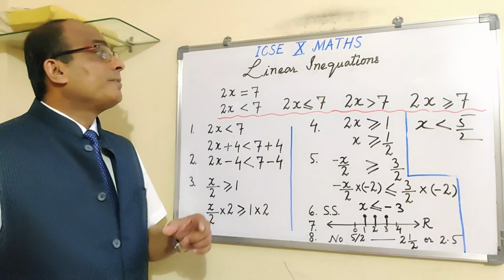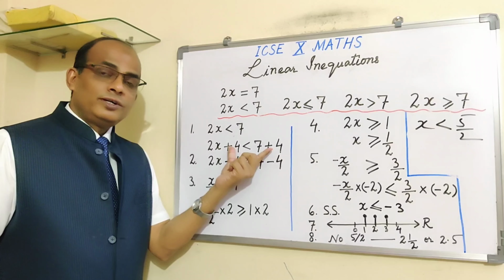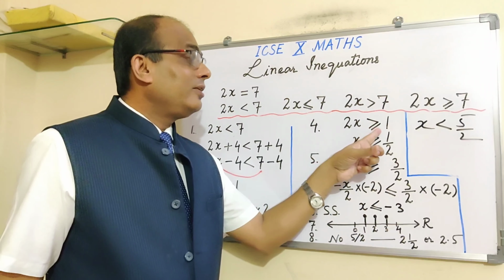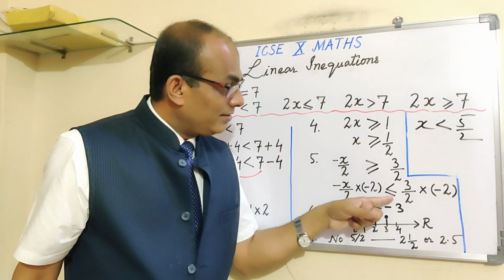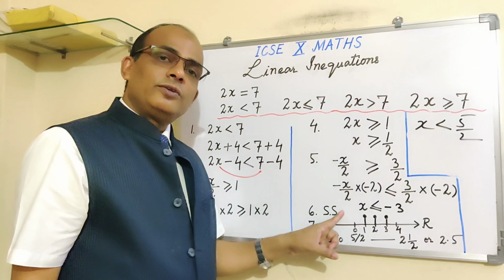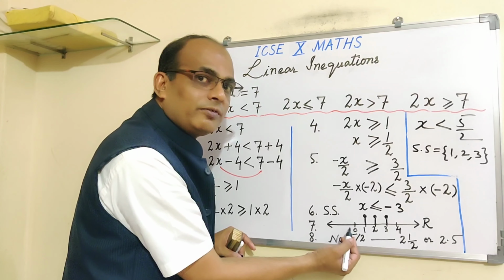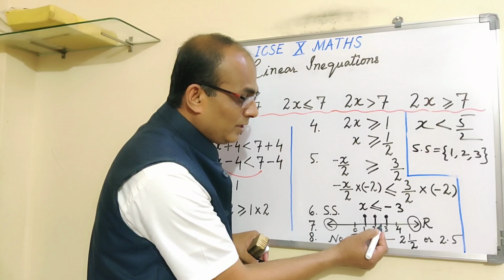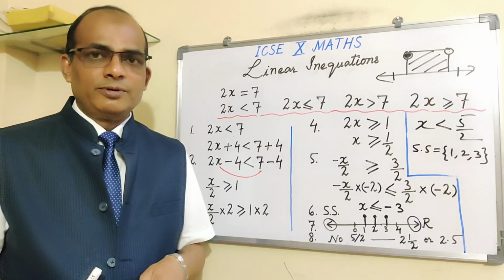ICSE | 10 MATHS | LINEAR INEQUATIONS | 2020-21 | By Qaisar Iqbal